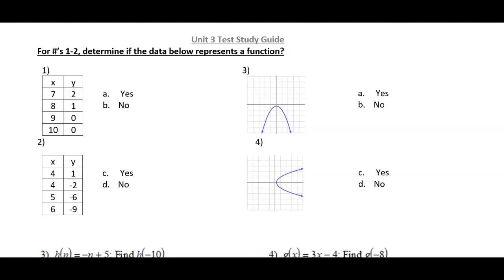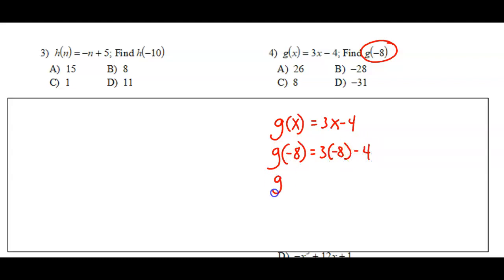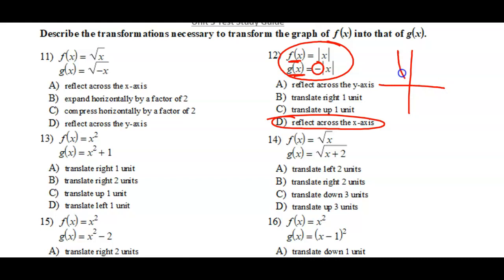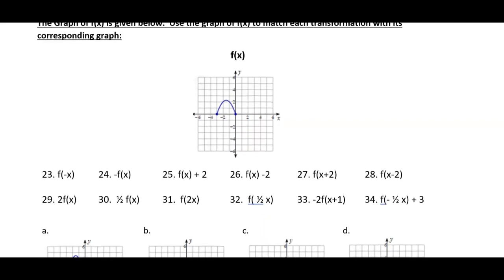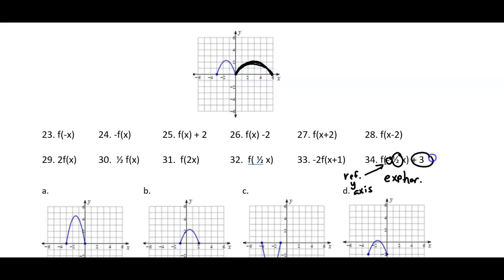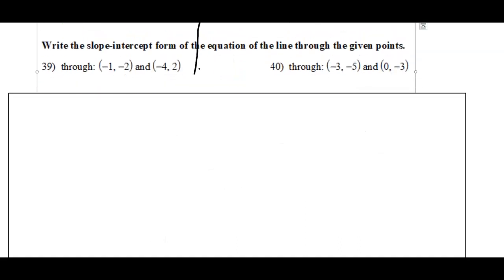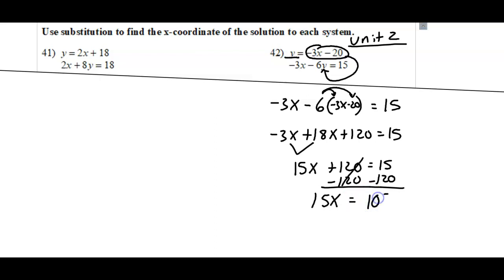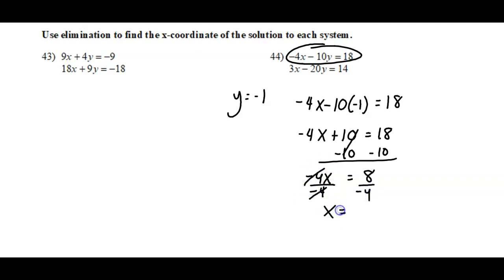Alg 2 Unit 3 Test Study Guide 23/24